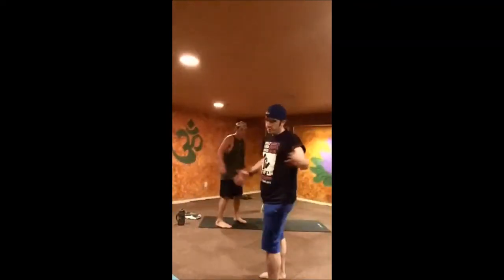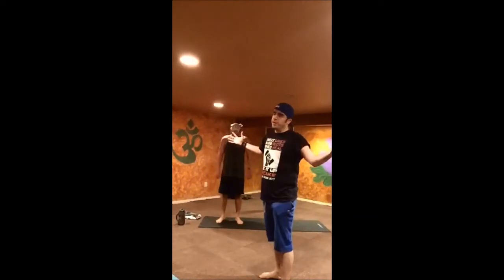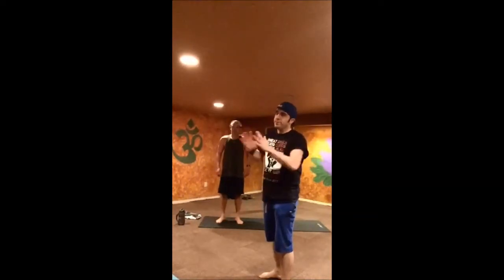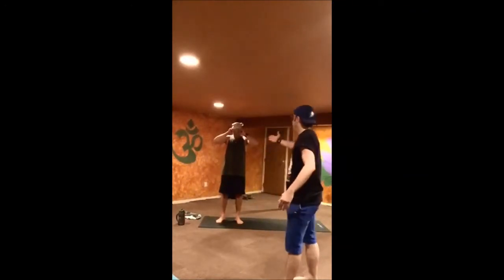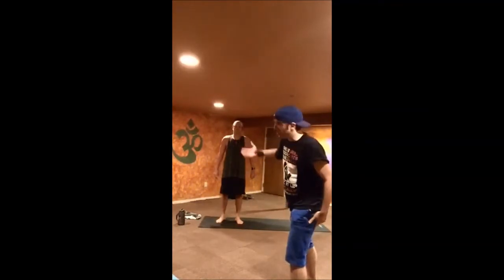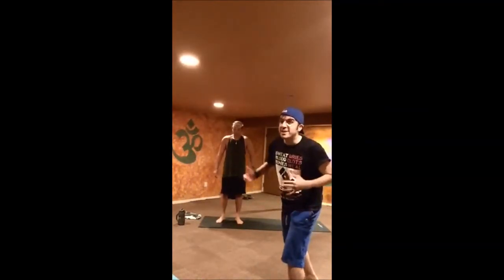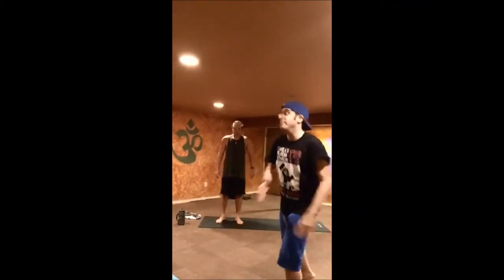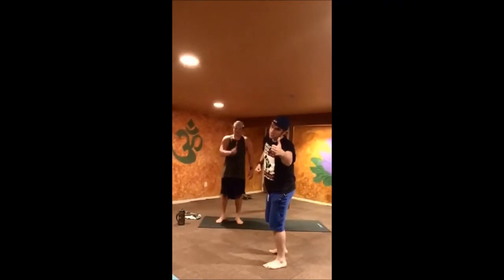Strong Island Express Broken Table Mod